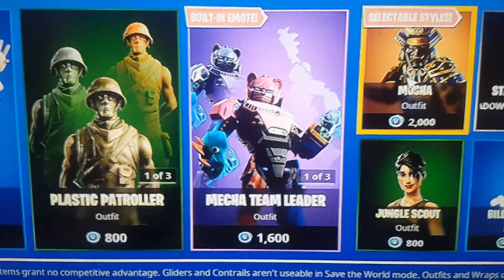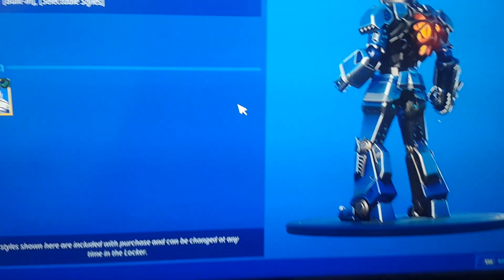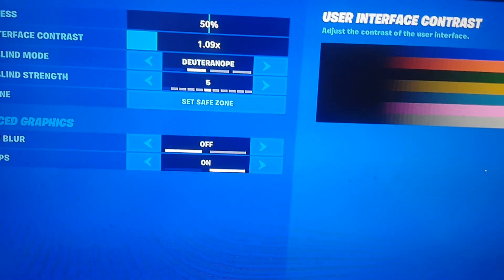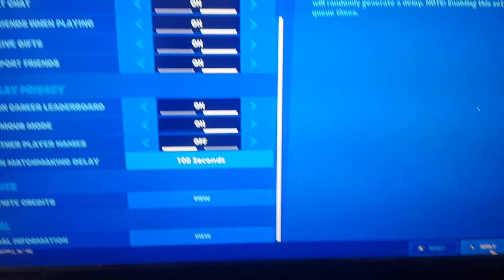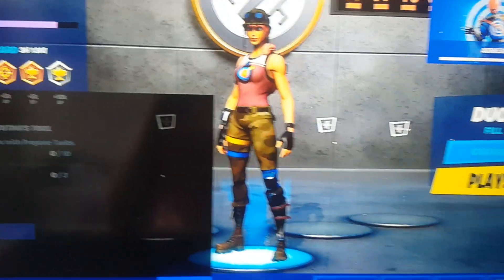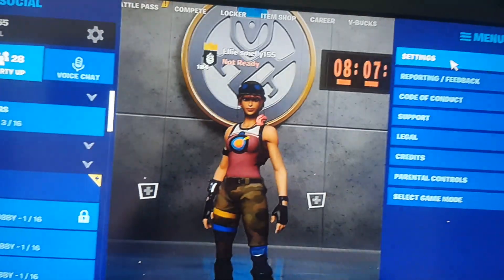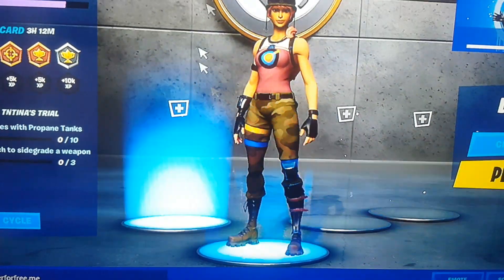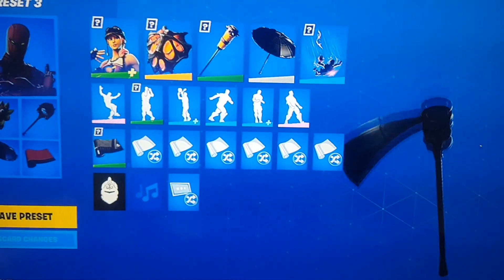How to get the MECHA TEAM LEADER for free!